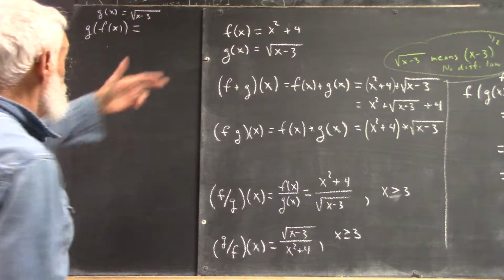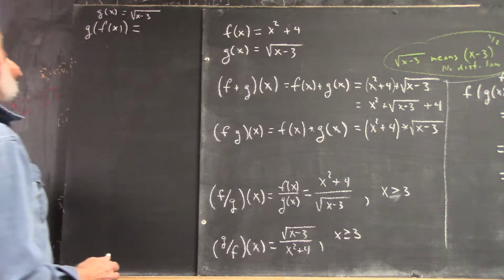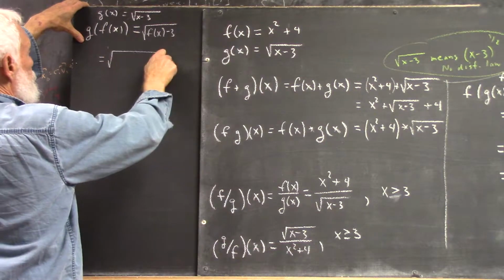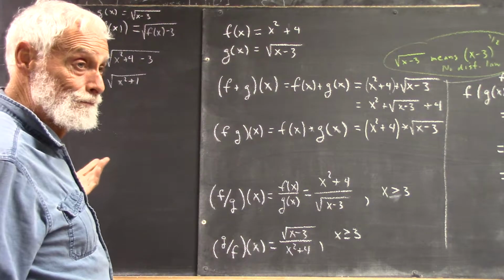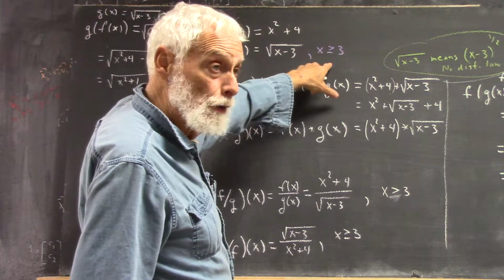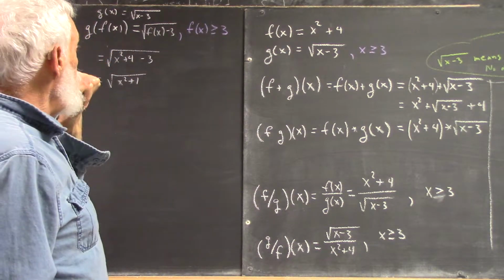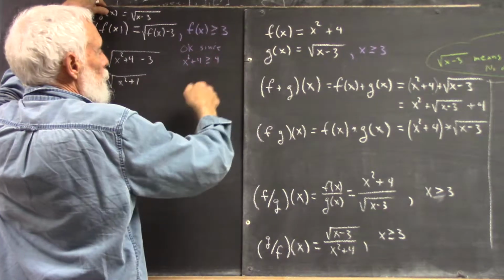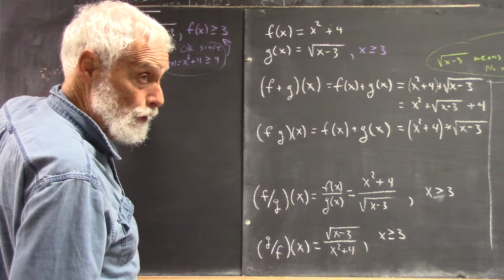dagMCR 3295 doing the other composite considerations of domain 3